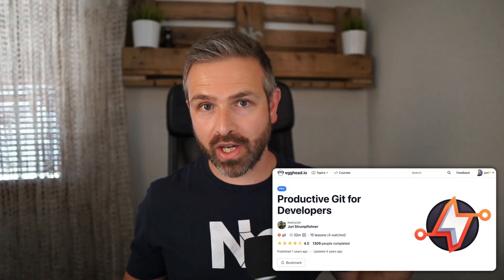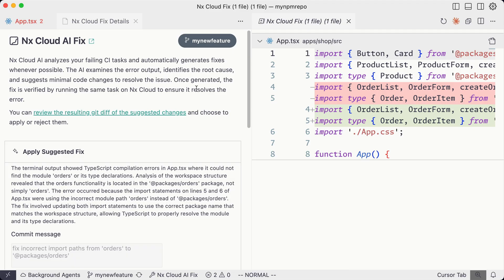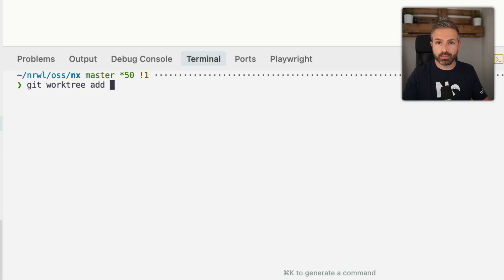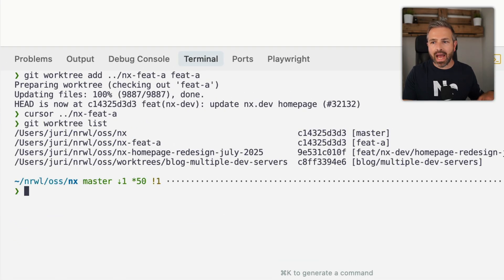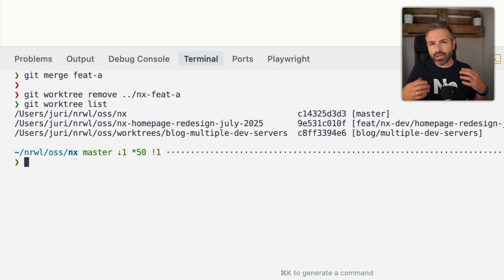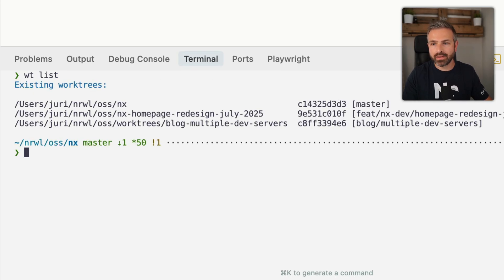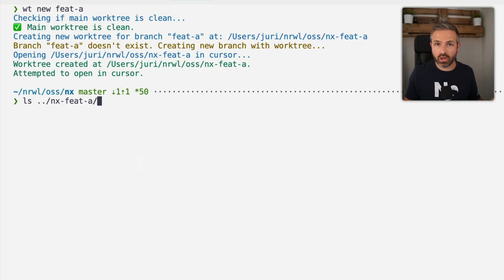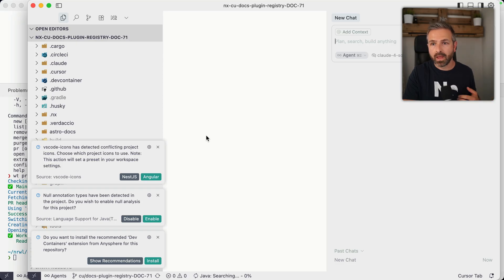Git Worktrees for AI Agents. Why you should care!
Discover how Git worktrees can transform your development workflow, especially when working with AI agents. Learn how to create isolated copies of your repo without the overhead of manual copying, and see how John Lindquist's worktree CLI makes it even easier.

== Chapters ==
00:00 Why I needed Git worktrees for AI agents
01:42 Git worktrees explained
02:04 Creating your first worktree
03:18 Managing multiple worktrees
03:28 Merging and cleanup
04:31 John Lindquist's worktree CLI
05:51 Creating worktrees with one command
06:46 Checking out PRs directly to worktrees
07:36 Wrap-up and next steps